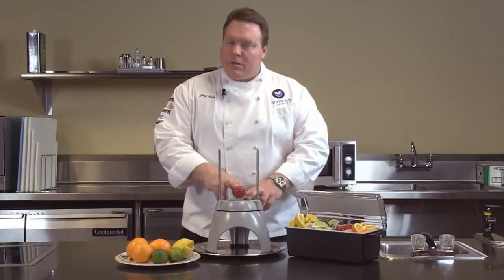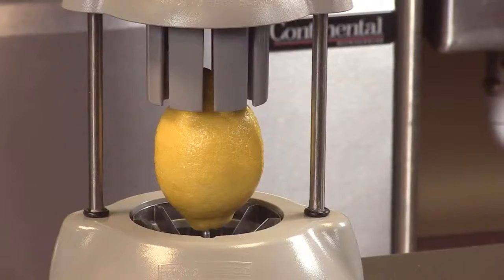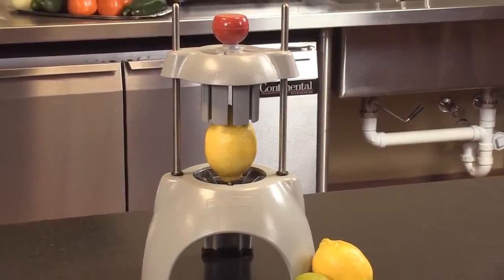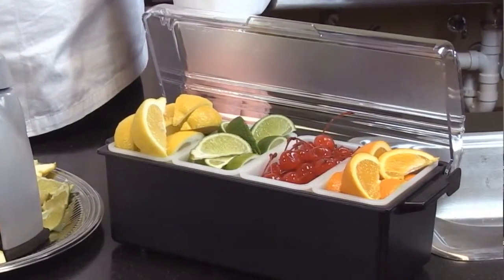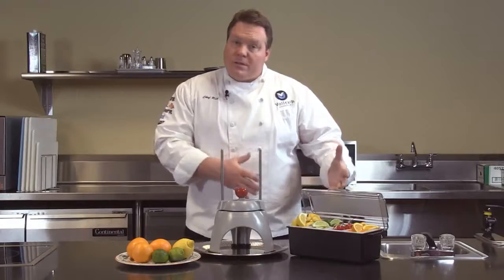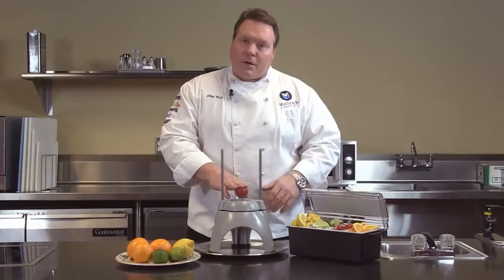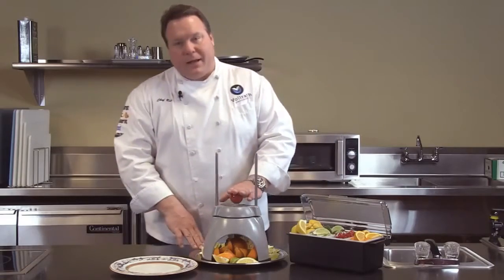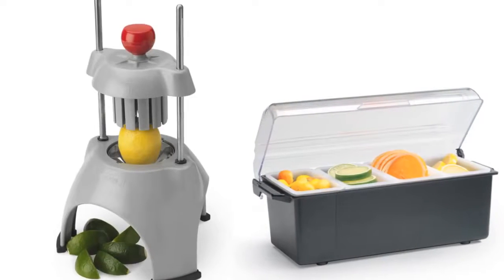Redco® Wedgemaster® II